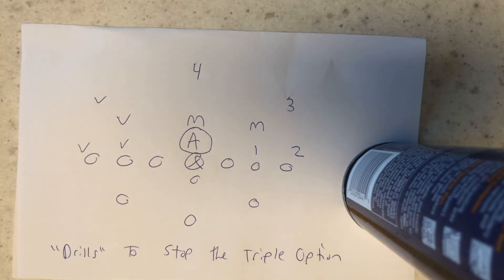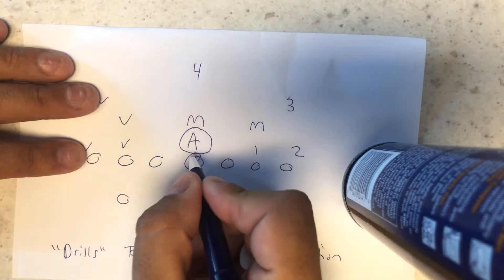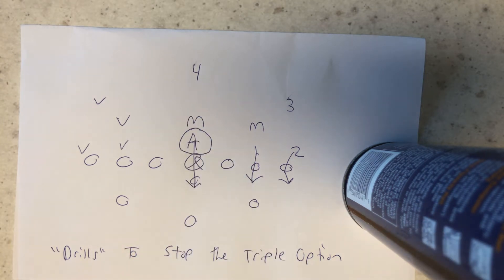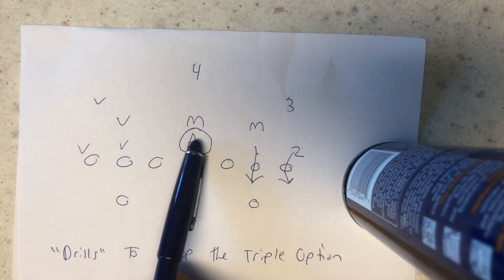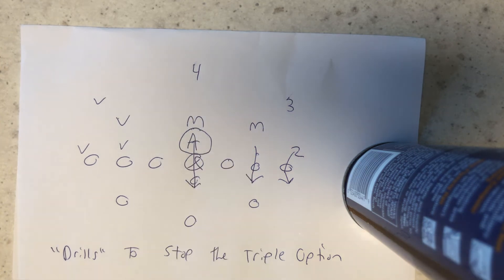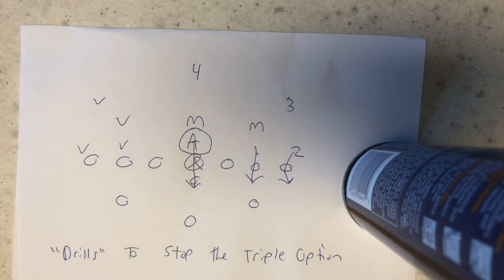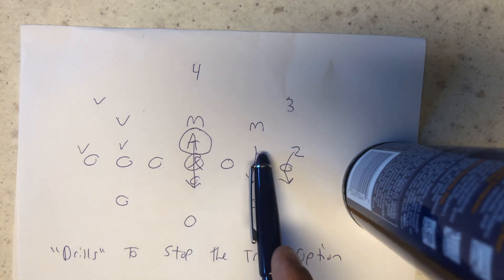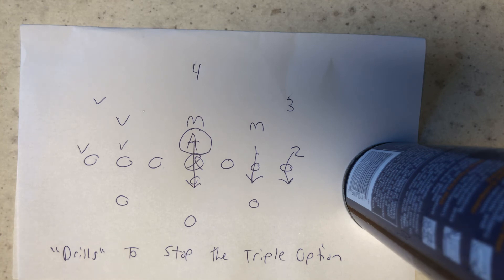“Drills” to Stop the Flexbone Triple Option